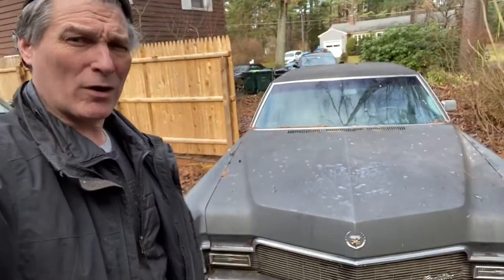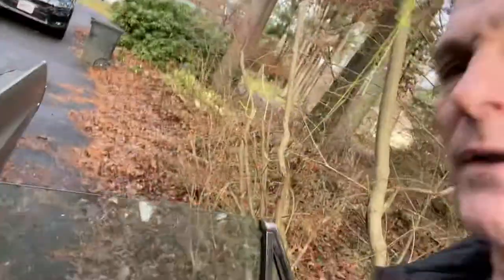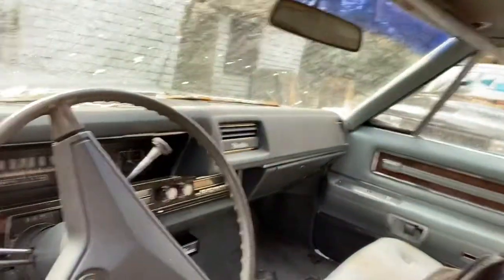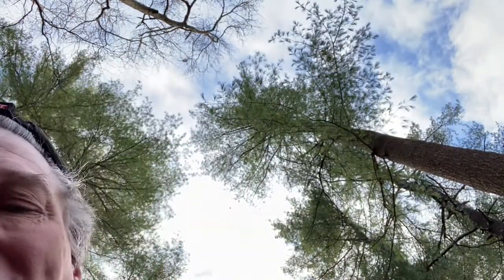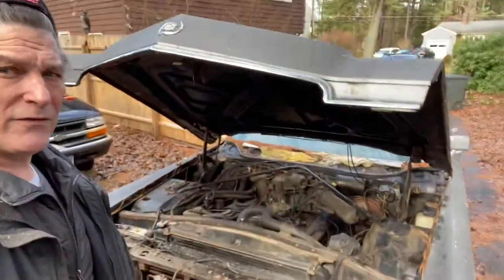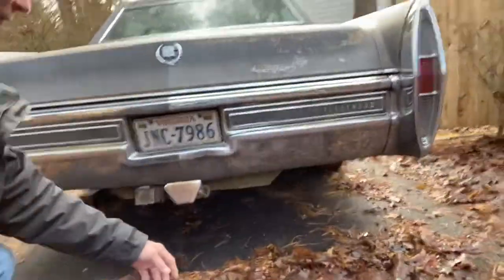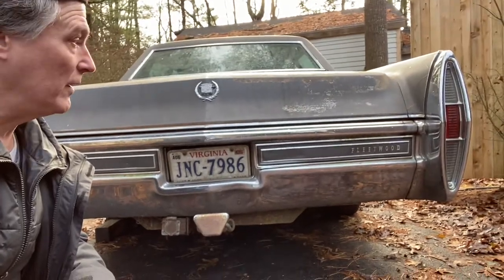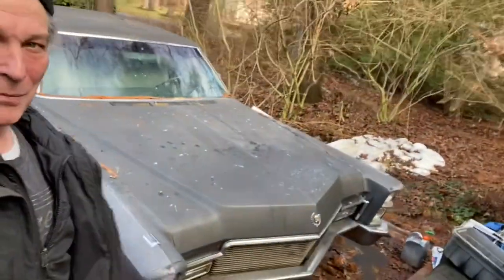1968 Cadillac Fleeteood walk around. Fire damage to Grandaddy’s Cadi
Quick walk around of the 1968 Cadillac Fleeteood including some talk about the motor (472) and the fire damage to the back seat.